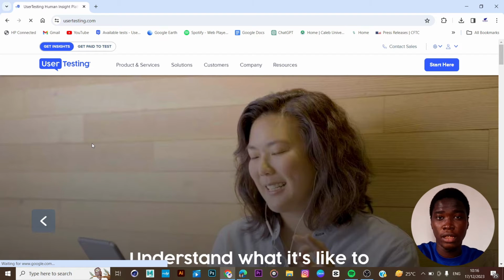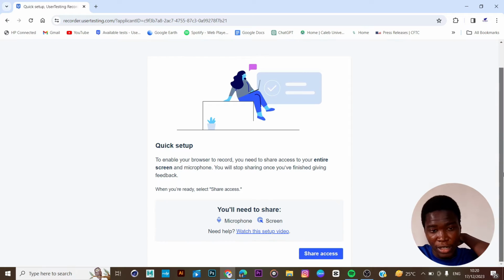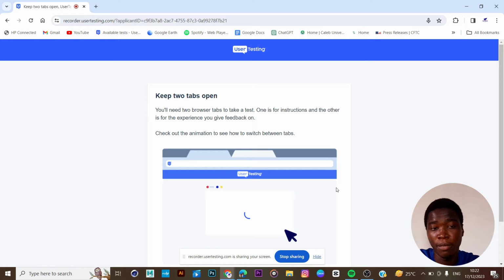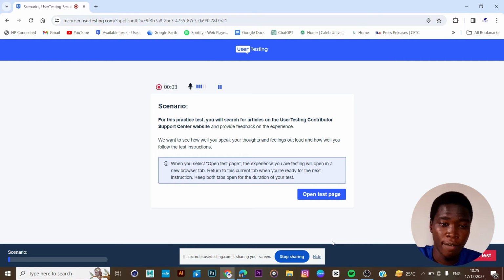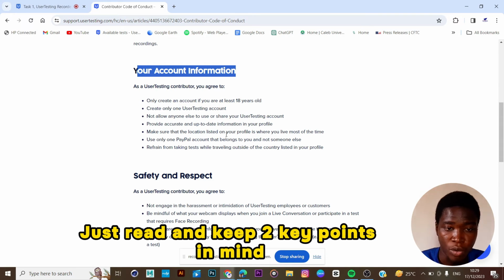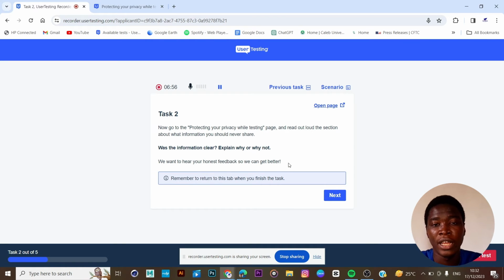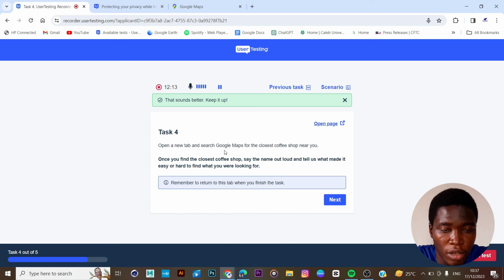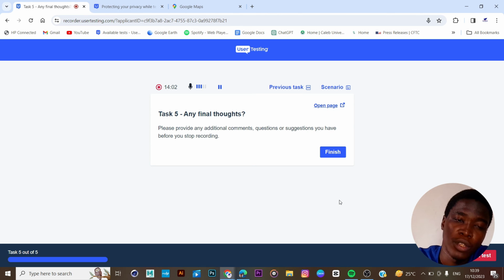PRACTICE TEST - HOW TO PASS THE PRACTICE TEST AND MAKE MONEY ONLINE | USERTESTING PART- 02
Hey Guys!! Sorry it has taken me a while before uploading this video on how to pass the practice test. I wanted to get a new camera and shoot clearer videos for you guys but I noticed that the pressure on me to release the video on the practice test was stronger than me wanting to get a Camera so hey!! Here is the video!! Hope you enjoy it.

PRACTICE TEST - TIPS
TASK 1: Memorize one or two point out of the list given to you and explain to them why is that the one that is appealing to you.
TASK 2: Basically they just want to make sure you understand what they stated in the code of conduct list. So just tell them that it is clear and elaborate more on that with your own words.
TASK 3: Here they just want to make sure you actually read and get the articles. So to relieve the stress for you TASK 3 answer is: Financial Account number. But while taking the test pretend you did not know it yet
TASK 4: Guys this is where I got confused! before we use to get up to 6 tasks on UserTesting but now it's only 4 of them and the last one I have never done it before. That Google map of a thing. And my Google Map did not really help me. So I had to invent something. But when doing your test PLEASE make sure to do what they are asking you. Make sure your Google Map is on point. Try it before starting.

Recommended Playlist – INTERNET MONEY